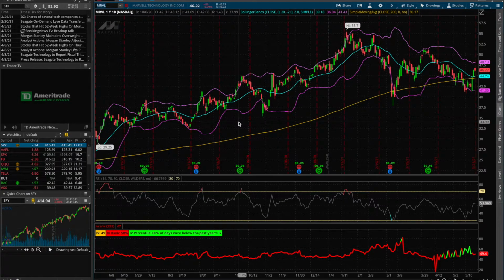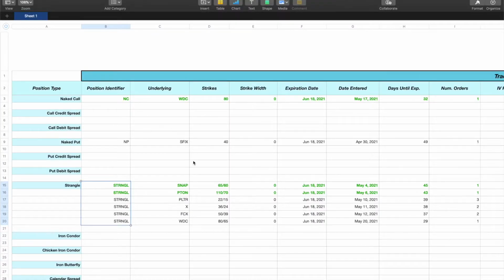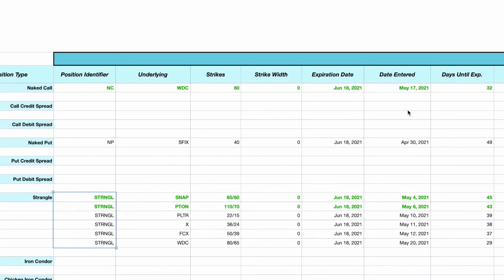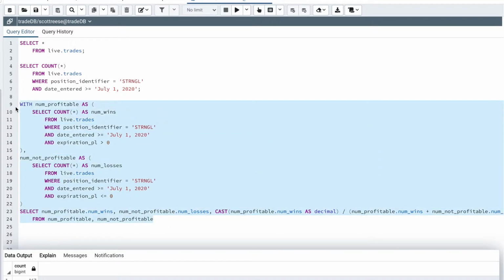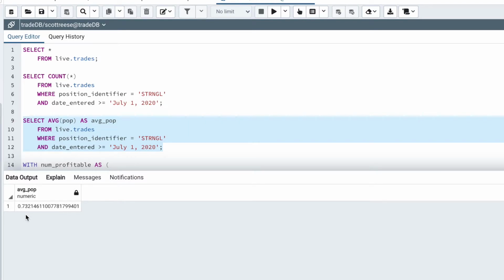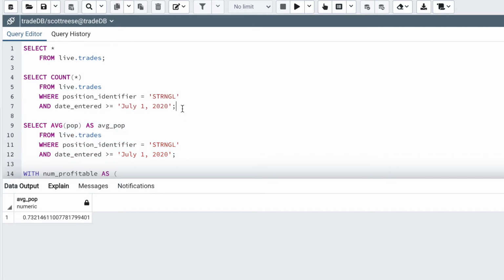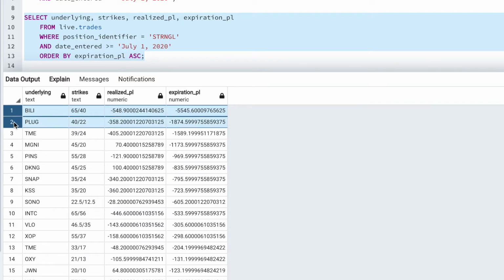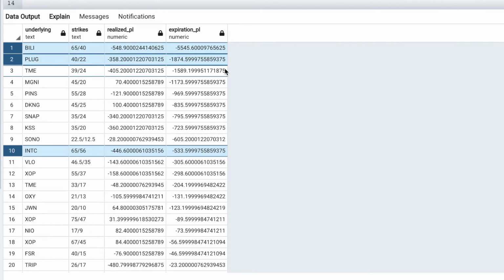How Often Do SHORT OPTION STRANGLES Profit? | Stock Market Research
The short strangle is my favorite option trading strategy. It provides a very high probability of profit and effectively takes advantage of high implied volatility. But how often do these strategies turn a profit? Well, I've done the research by analyzing the outcome at expiration for more than 150 short strangles over the past 10 months! In this video, I will walk you through the research and discuss its very important implications!